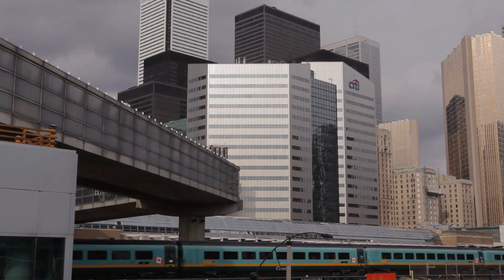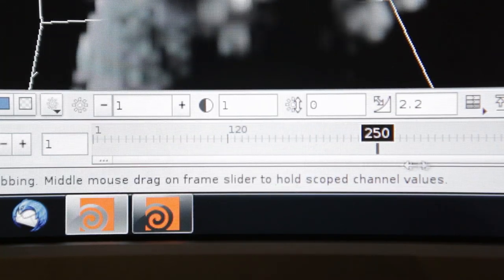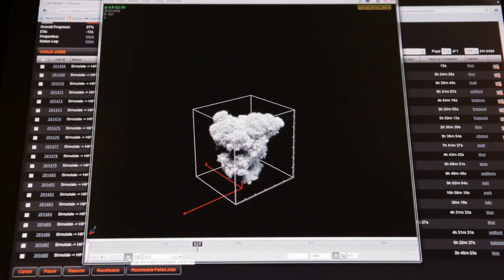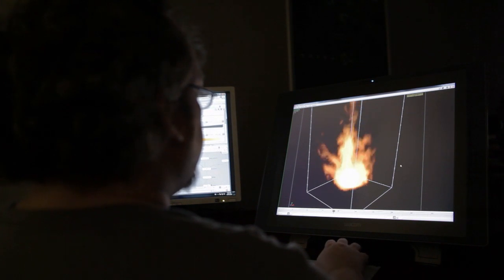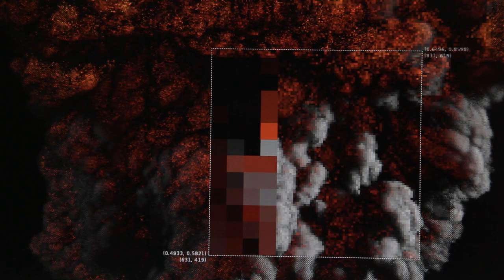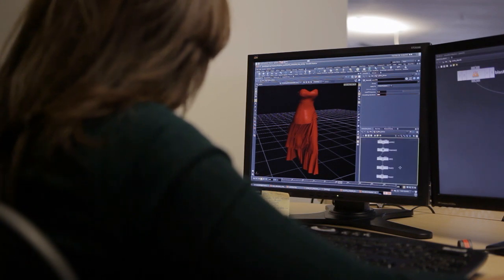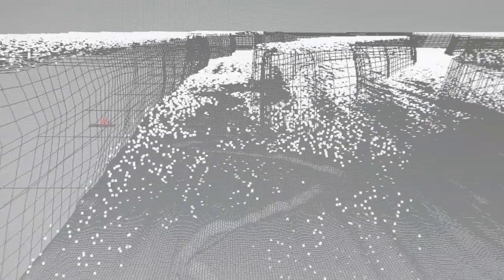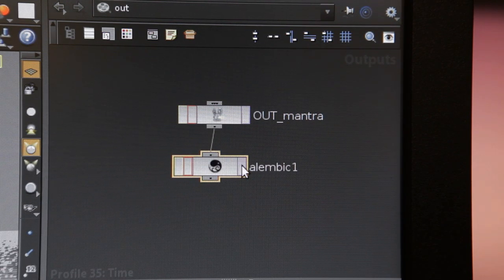Houdini 12 Overview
Side Effects Software, an industry leader in 3D animation and visual effects software, is proud to announce the immediate release of Houdini 12 which offers a wealth of new features and performance enhancements making it easier for CG artists to accomplish more and iterate faster.